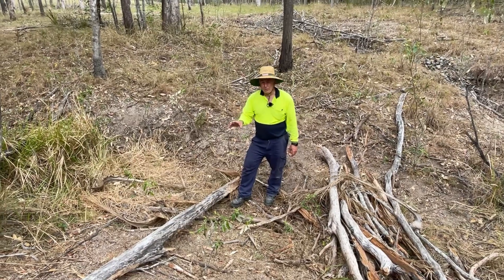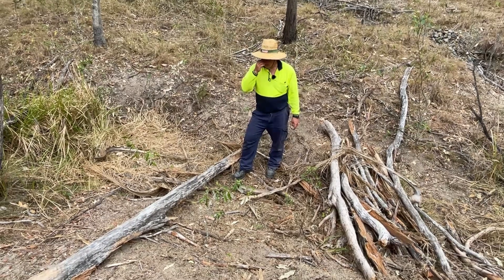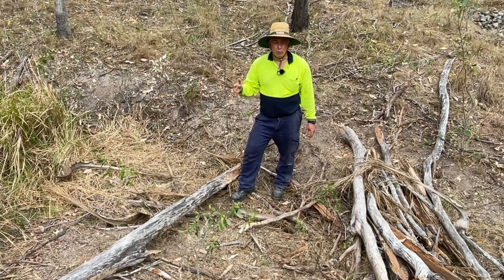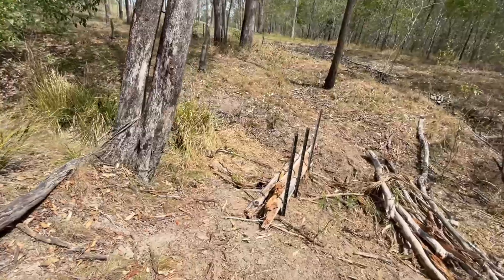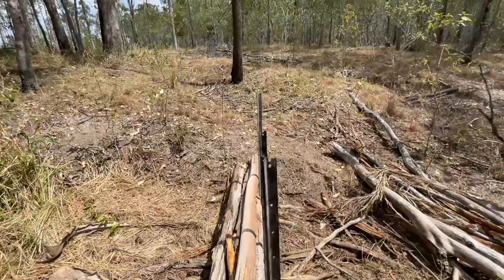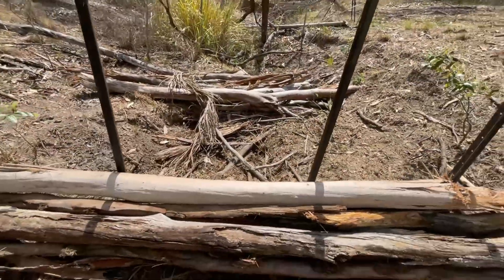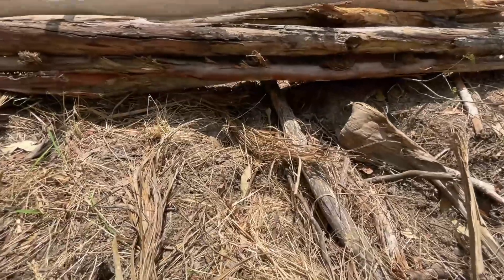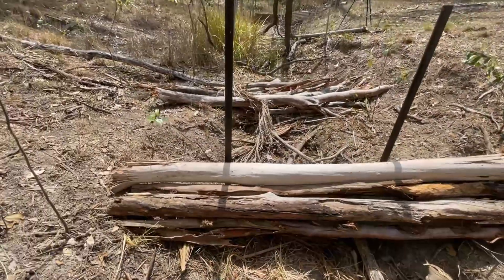Leaky Weir 2 0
After some trial and error and plenty of good feedback, this is an example of a robust leaky weir that is built entirely of renewable resources and in line with regenerative agriculture.